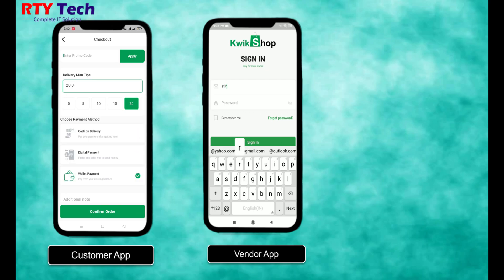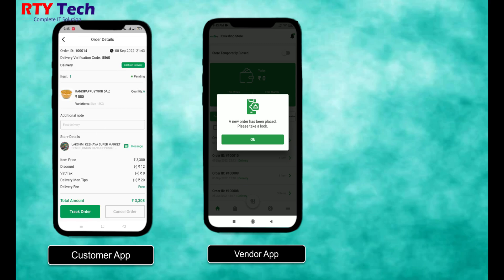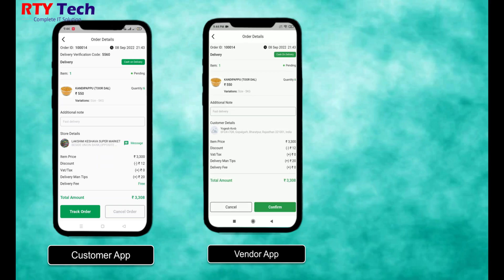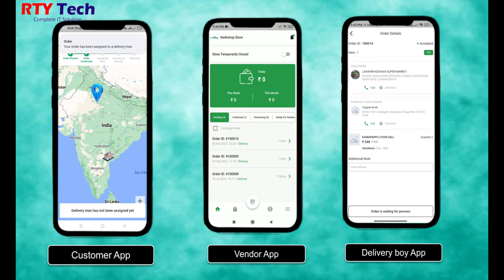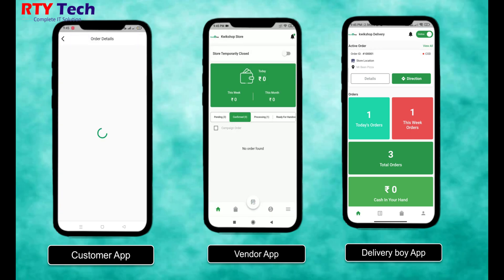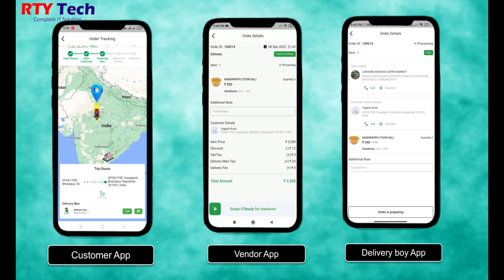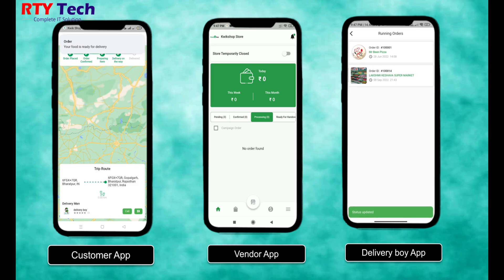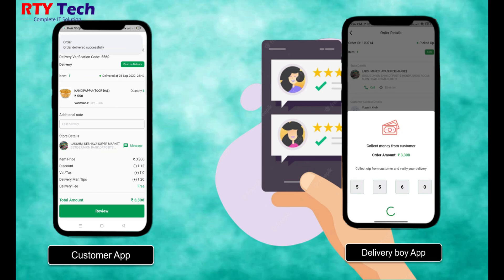Dunzo and Zepto Clone || All In One Ecommerce clone || Multi Vendor Ecommerce App {Live Demo} 🍱🛵💻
Dunzo and Zepto Clone || All In One Ecommerce clone || Multi Vendor Ecommerce App

#1 Best All in One Multi Ecommerce App 2022 🎉🎉

1. Complete Multivendor app 🛍️🏬
2. Food delivery 🍕🍭
3. Grocery delivery 🍎🍞
4. Medicine delivery 💊💉
5. Ecommerce 🛍️👜👟👢
6. Parcel delivery 🎁📦
7. Meat and fish and🥩🍖🦈
 60 more +
8. Mobile no login 📲
10. Online Payment 💵💰
7. Refer & Earn 💰💱🤑
8. Wallet 🪙💎
10. Driver and seller app New order alert Notifications ⏰
11. Earn Point on each order like FLIPKART PLUS 😱😱

Website + user android app + Driver Android App + Seller App + Web admin panel  +Seller Panel+ 1 year tech support

👨‍🎓Best Readymade Solution: 🎓

00:00 - Introduction
00:16 - Sign In Or create new account in customer app
01:01 - Home Section
01:28 - Grocery Section
02:43 - Products Section
03:10- Checkout Section
04:15 - Store Get New Order Alert Notification
05:08 - Delivery Boy Get New order
05:28 - Delivery boy Assign in customer app
06:47 - Order Ready for delivery
07:42- Enter OTP and Delivery Order to customer
07:57 - Customer give Rating to Delivery man and items
09:00 - Loyalti point